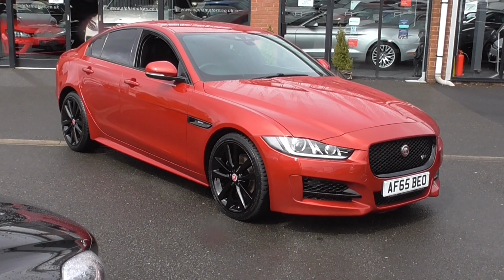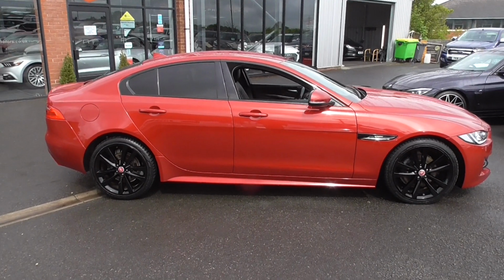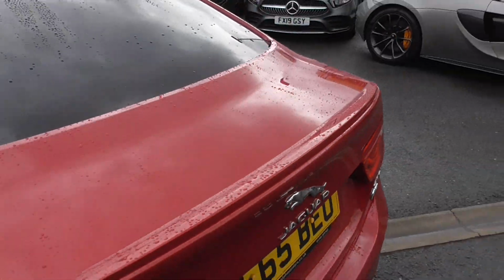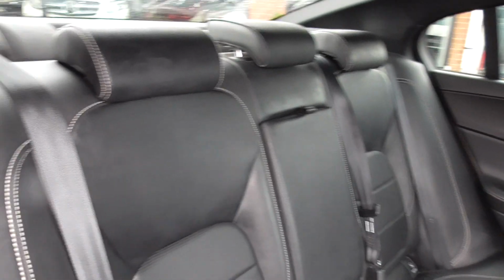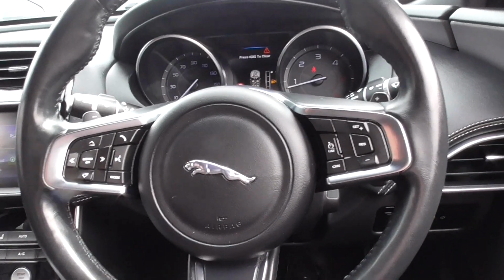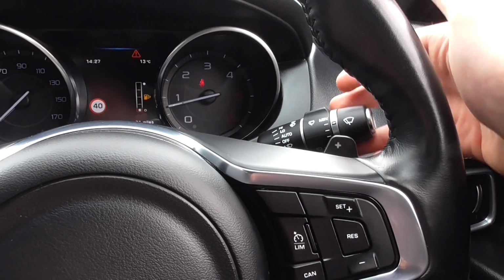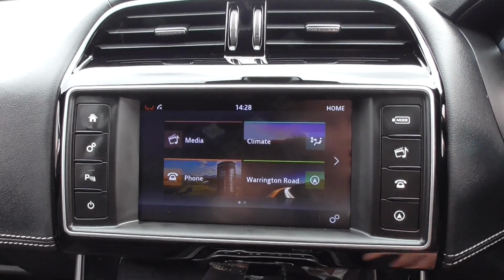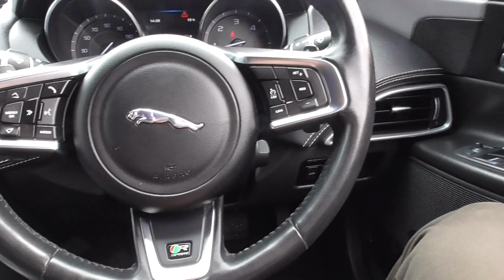Jaguar XE 2.0L R-SPORT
Finished in Firenze red metallic and sitting on 19-inch black Venom alloys.
Inside boasts an Ebony black leather interior with contrast stitch with Bright silver detailing.

Previously supplies by ourselves in July 2018 having covered 37902 miles.

++FACTORY EXTRAS++19-inch Venom 5 Twin Spoke - Black++Firenze red metallic paint £620++Exterior black styling pack++InControl? Secure++Power Point Socket x 2++Etched Aluminium finisher with Gloss Black centre console.

SPECIFICATION Includes SAT NAV, Cruise control and Speed limiter, DAB Radio, Privacy Glass, Drive select, Dual Climate control, Auto lights, Leather-trimmed steering wheel with paddle shift, Auto lights, and wipers, plus much more.

SERVICE HISTORY: services @ 20877 Jaguar, 37902, 47003, 57394.
Professionally prepared to the highest standards and presented with 2 keys, HPI clear report, and Bookpack.